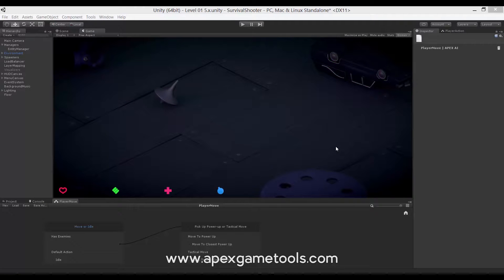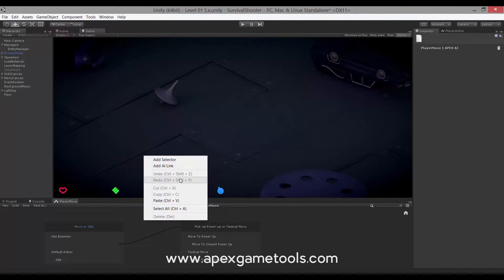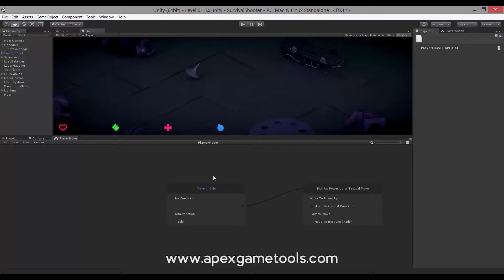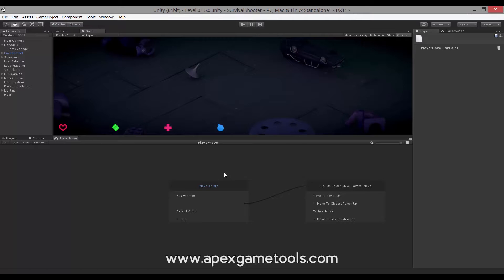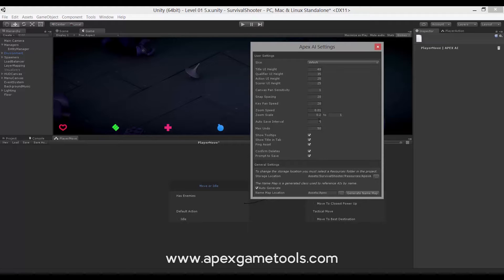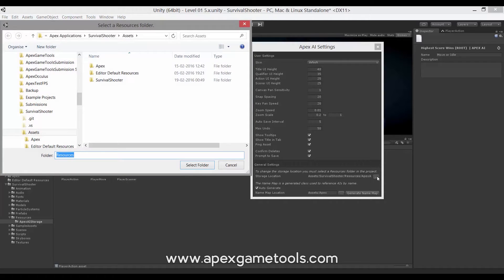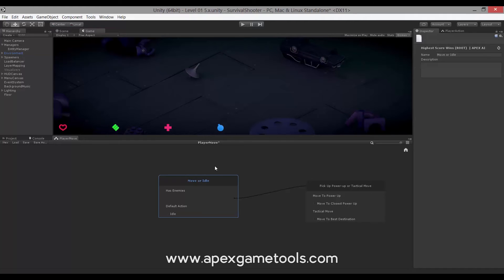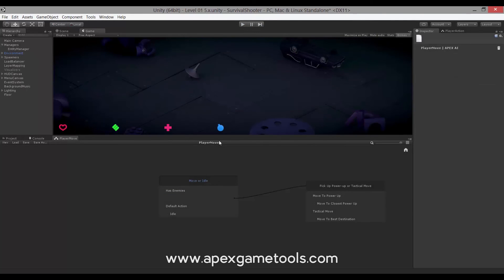08 Apex AI Editor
The following tutorial shows the Utility AI implemented in the Unity Survival Shooter. The purpose of this tutorial is to make a detailed walkthrough of the implementation of the Apex Utility AI in the Survival Shooter Utility AI. The tutorial should enable the reader to understand many of the principles of the Apex Utility AI and to implement an end-to-end Utility AI using the conventions and tools available in the Apex Utility AI foundation.

The Apex Utility AI is avaliable in the Unity Asset Store